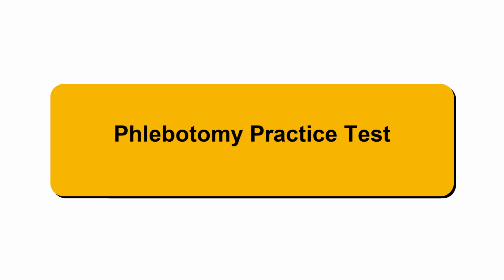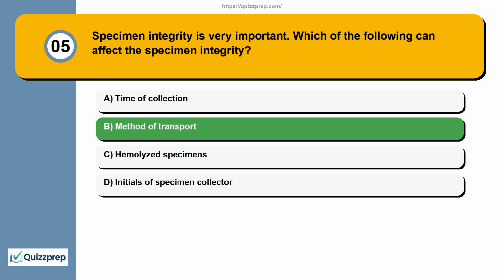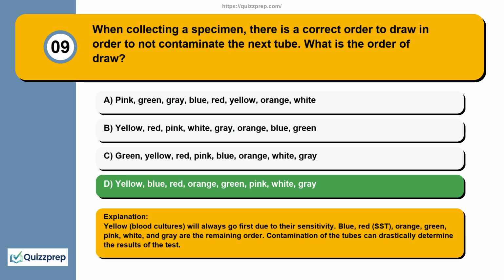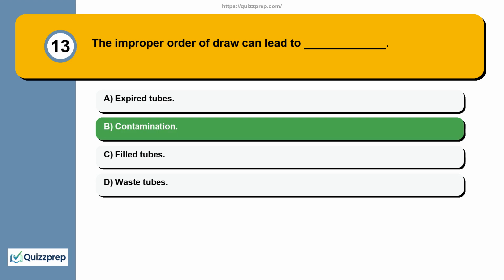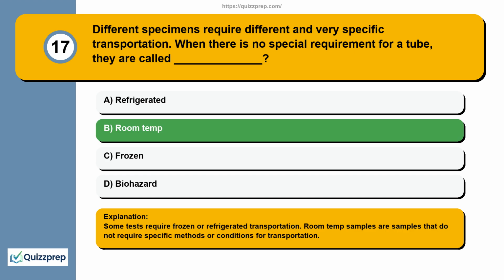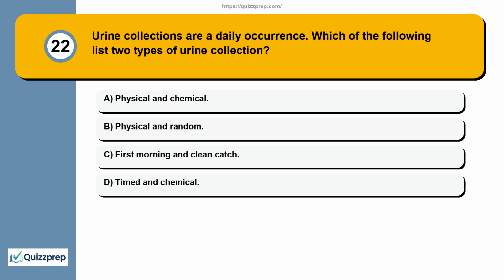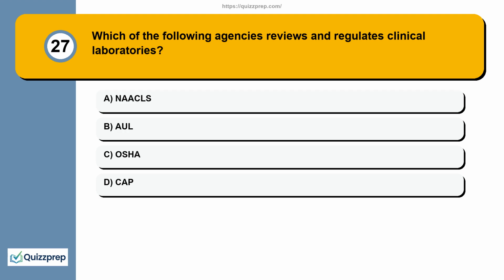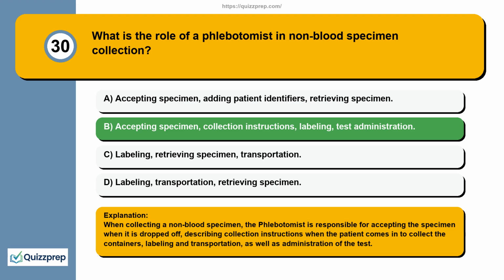2026 Phlebotomy Certification Exam Prep: High Yield Practice Questions and Testing Secrets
The landscape of healthcare is evolving rapidly, and the 2026 phlebotomy certification requirements reflect a higher standard for clinical excellence and patient safety. Passing the NHA CPT or ASCP exam demands more than just a passing familiarity with needles; it requires a precise understanding of the physiological and legal aspects of specimen collection. This comprehensive practice session is designed to bridge the gap between classroom theory and the high-pressure environment of the national exam.

Mastering the order of draw remains the most critical hurdle for most students. We examine the specific reasons why the blood culture tubes must precede the sodium citrate tubes, and why the sequence of additives is vital to preventing cross-contamination that can lead to erroneous lab results. In 2026, testing centers are placing a heavier emphasis on troubleshooting difficult draws and managing patient complications such as syncope or hematoma formation. Understanding the correct angle of insertion and the selection of the appropriate needle gauge for various vein types is essential for any aspiring phlebotomy technician.

We also provide these services and resources to help students who need additional support in mastering their clinical skills and passing their board exams.

The questions included here simulate the exact level of difficulty you will encounter on test day. Each scenario focuses on real-world applications, from proper patient identification protocols to the specific handling of light-sensitive or chilled specimens. Legal considerations, such as informed consent and the implications of battery or negligence, are also covered to ensure you are fully prepared for the professional ethics portion of the test.

Achieving a high score on your first attempt is not just about luck; it is about disciplined study and exposure to the right material. By analyzing these practice questions, you will learn to spot the distractors that often trip up candidates. Every year, thousands of students enter the medical field, and having a current certification is the most effective way to stand out in a competitive job market. This material is optimized for the most recent updates in the 2026 medical guidelines, ensuring that you are studying the most relevant information available.

Your success as a phlebotomist starts with your ability to demonstrate competence and confidence during the certification process. Focus on the details of pre-analytical errors and the factors that can cause hemolysis, as these technical areas are frequently tested. Use this guide to refine your knowledge and solidify your understanding of the essential duties required in a laboratory or hospital setting.

Consistency in your study routine is the primary factor in long-term retention of medical terminology and procedural steps. This walkthrough prioritizes the highest-weighted sections of the exam, including safety and compliance, specimen processing, and the fundamentals of venipuncture. As you review these answers, pay close attention to the rationale provided for each correct response, as this critical thinking approach is exactly what the 2026 examiners are looking for.